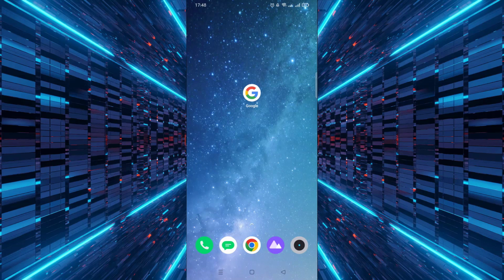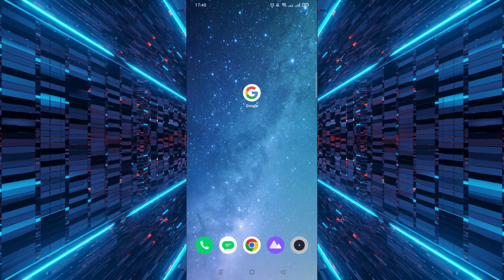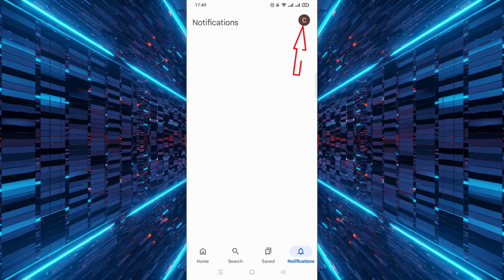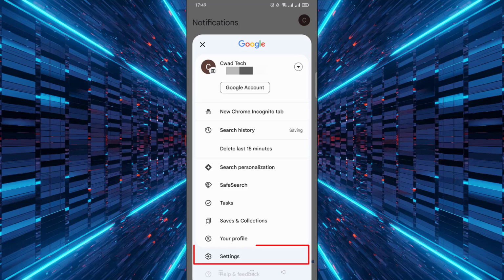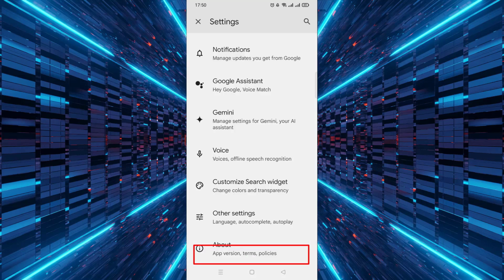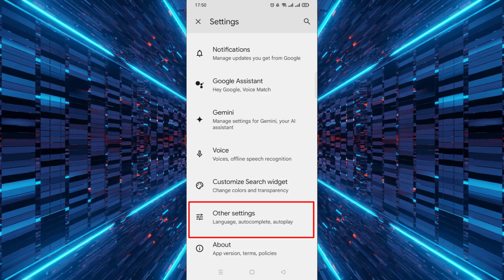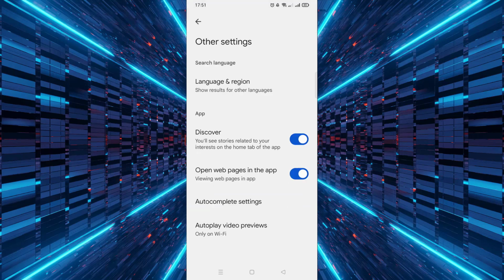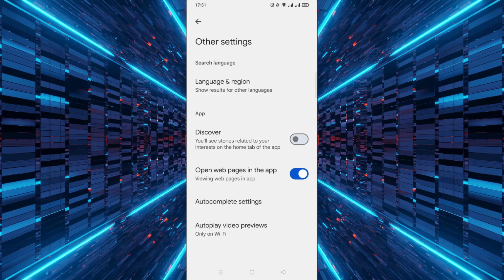Turn Off Google Discover and Boost Your Privacy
In this video, we show you how to easily turn off the Google Discover feature on your phone or tablet.
If you're looking for a more private and distraction-free browsing experience, this tutorial is for you! 🔒
We walk you through the simple steps to disable Google Discover, giving you full control over your Google experience. 🛑

✔️ Boost your privacy 🚀
✔️ Remove unnecessary distractions ✂️
✔️ Streamline your browsing 📱